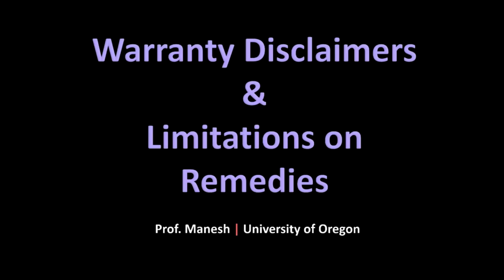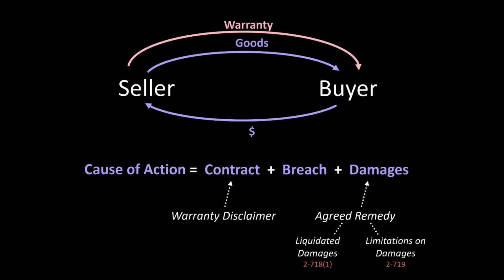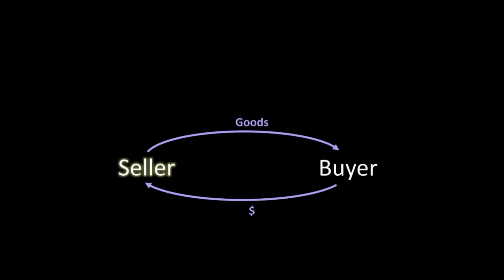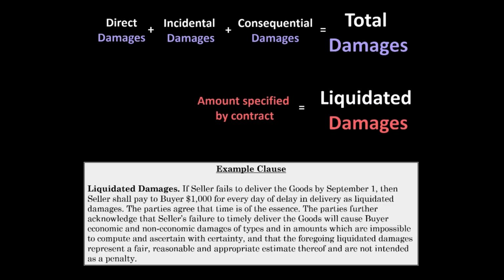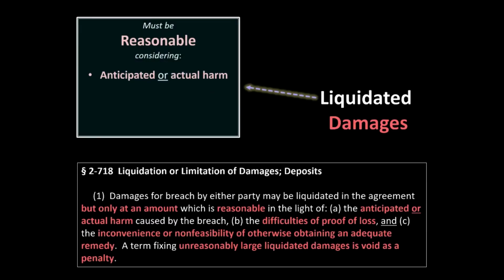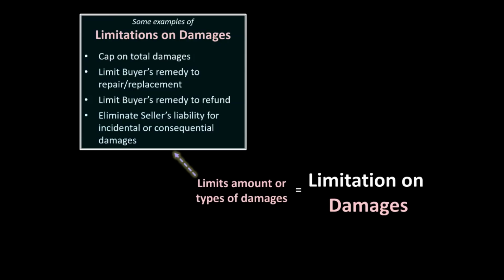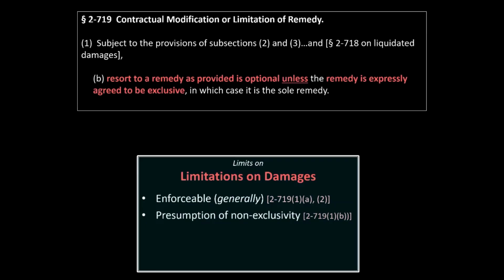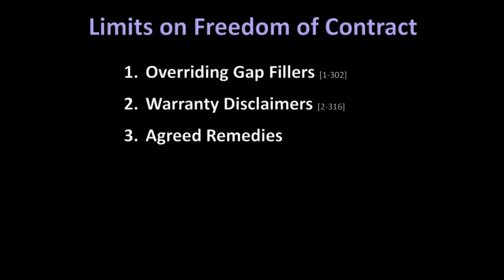07.04 Agreed Remedies